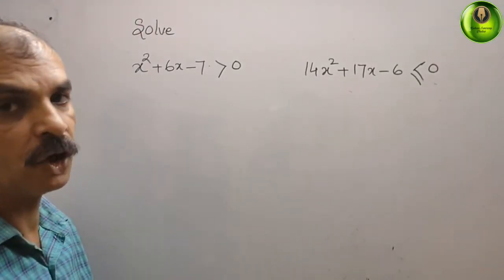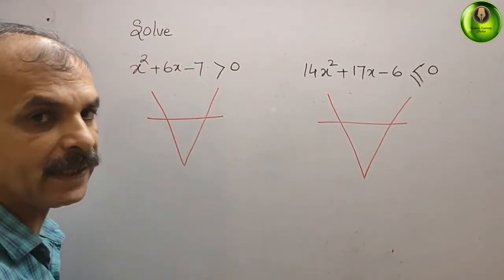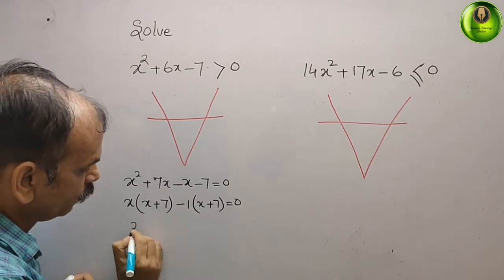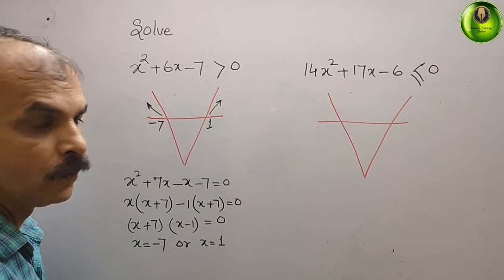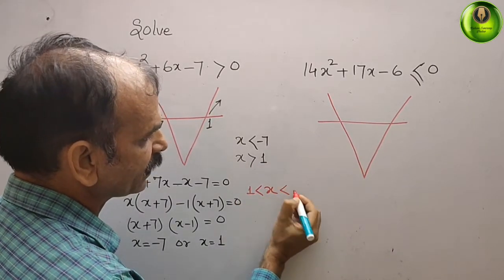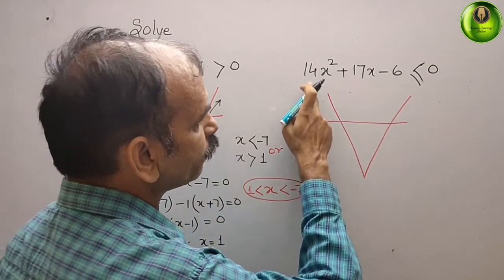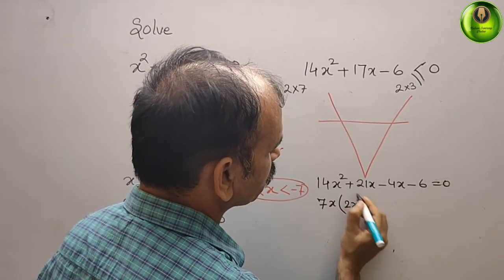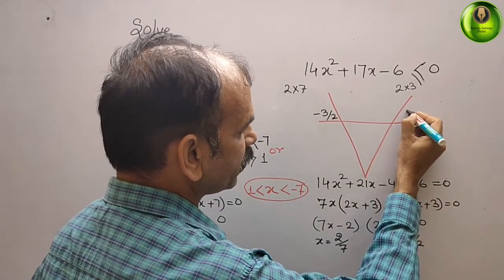Solve x^2+6x-7 greater than 0, 14x^2+17x-6 less than equal to 0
Quadratics EX 1G Q 2(c-d)